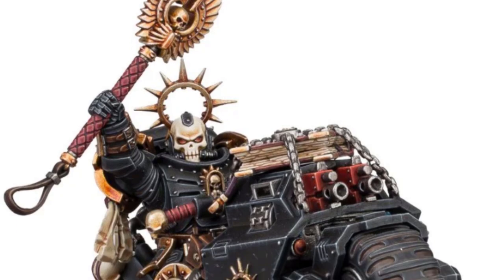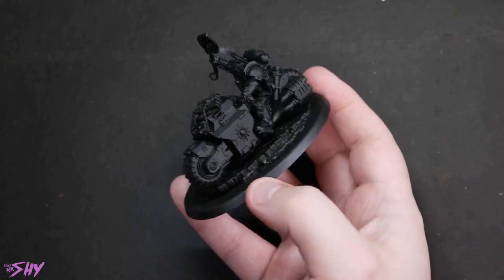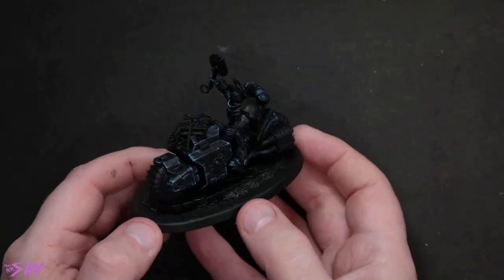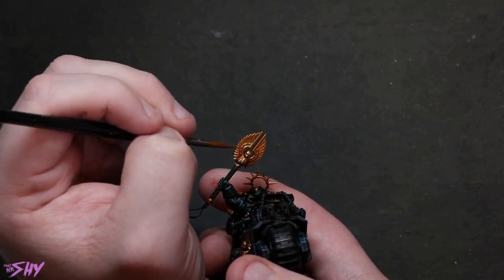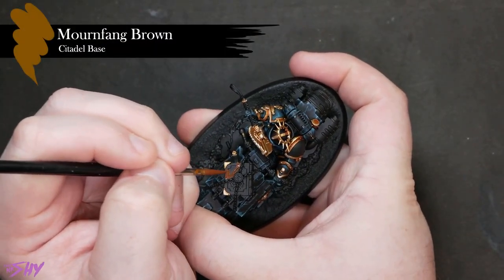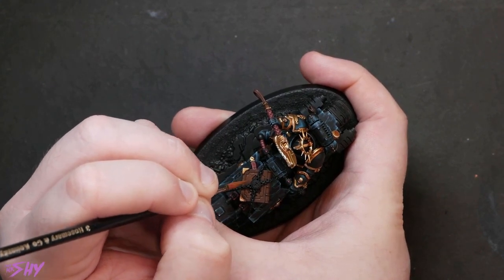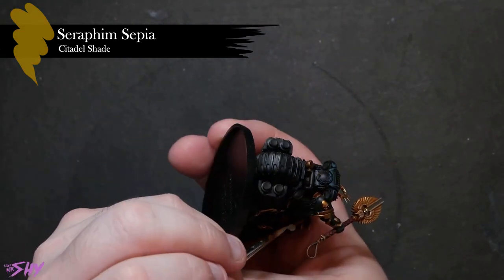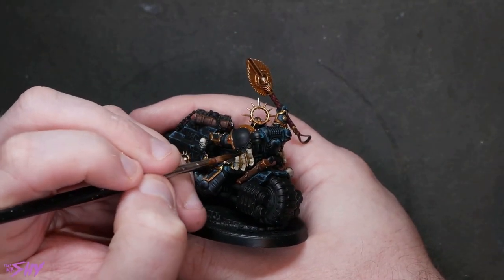Box Fresh!: Painting the New Space Marine Primaris Chaplain on Bike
Today we're getting back in to Box Fresh, as we riff on the box art for the beautiful new Space Marine Primaris Chaplain on Bike.

Use my Element Games link to get us both a reward